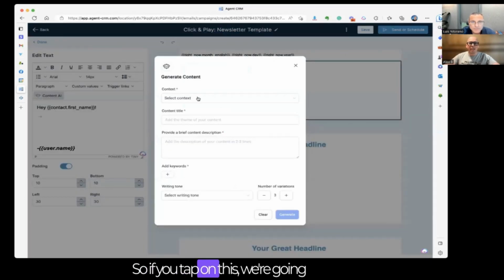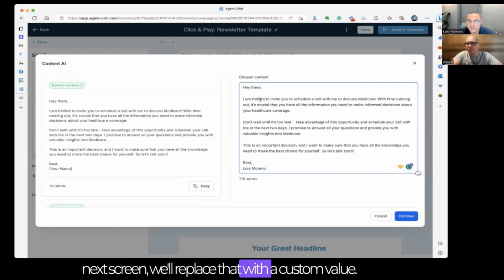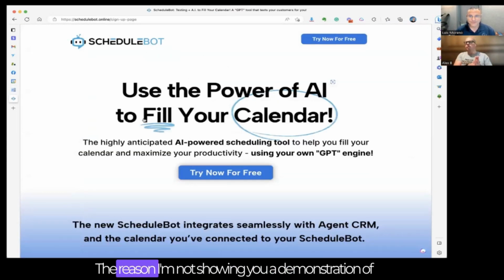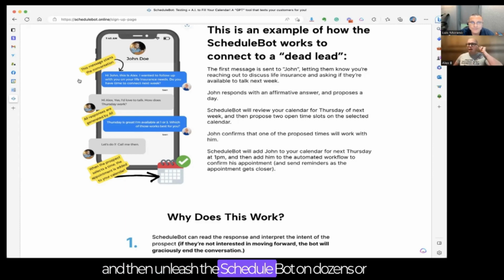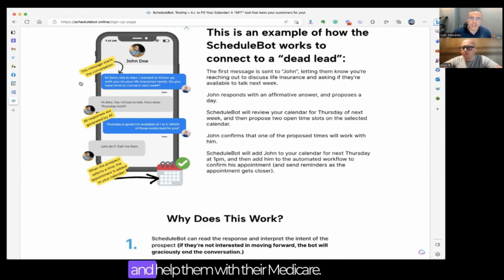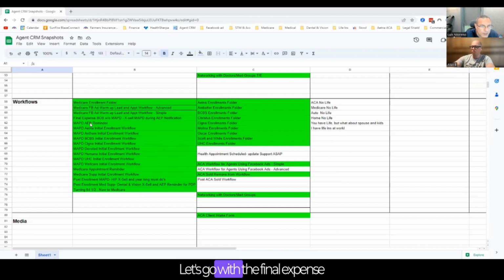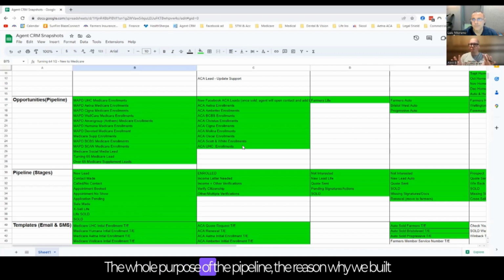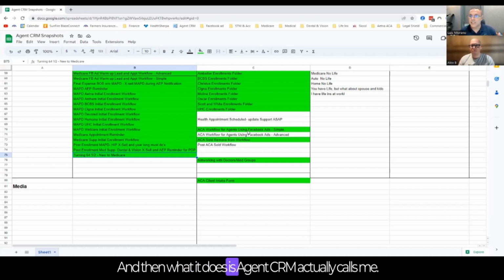AI Tools for Insurance Released, See It In Action agentcrm crm@agent-crm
AI Tools for Insurance Released, See It In Action